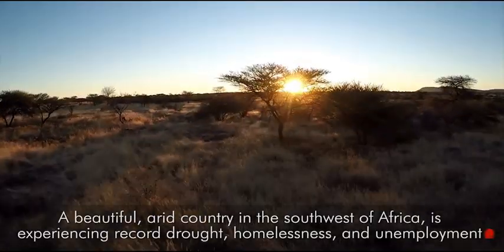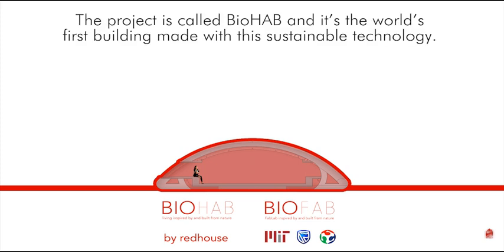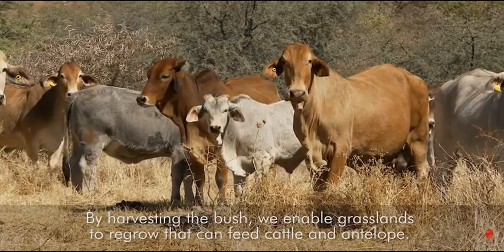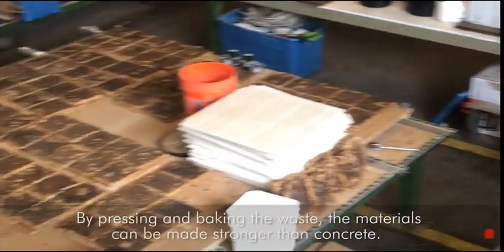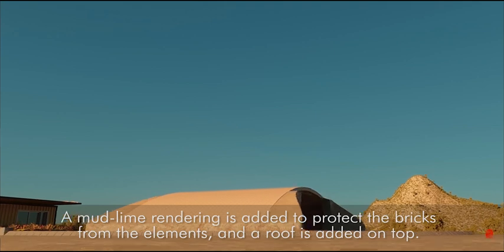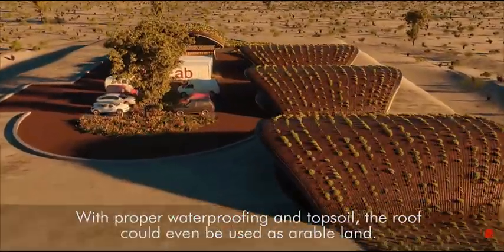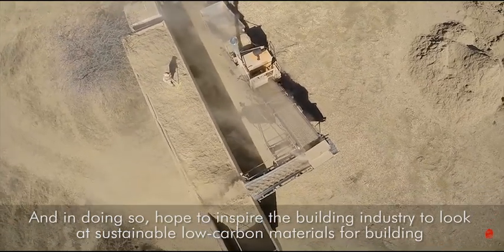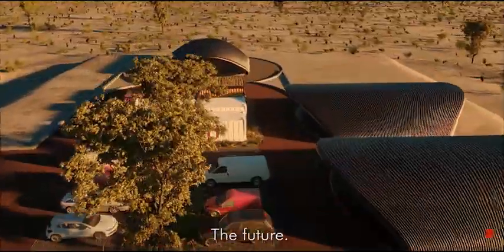bioHab by redhouse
BioHab utilizes a new process of building that creates food, jobs, and shelter all at once. redhouse is working with MIT's Label Free Research Group at MIT's Center for Bits and Atoms to deliver low-cost housing all over sub-Saharan Africa  with Standard Bank Group, starting in Brakwater, Namibia.